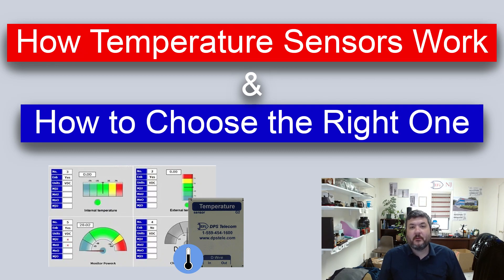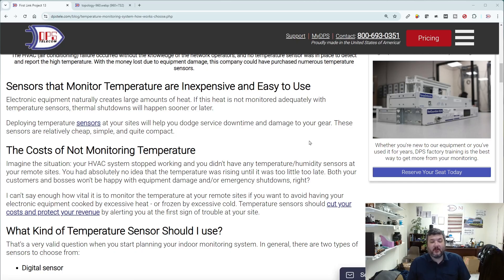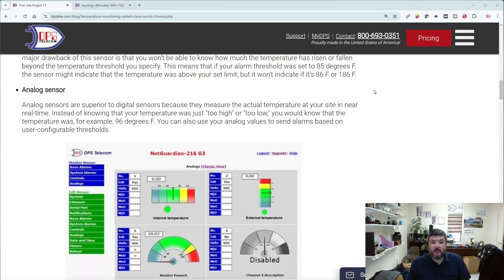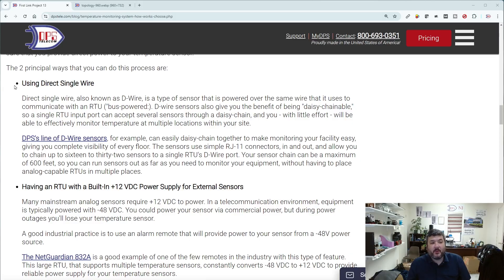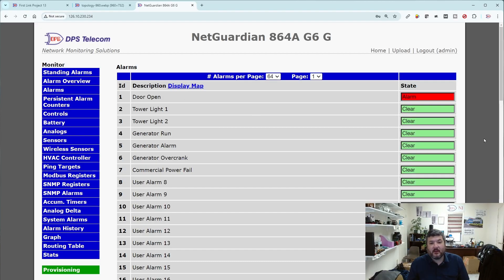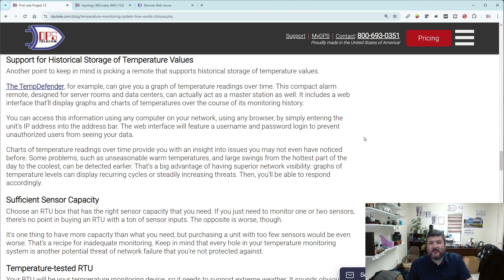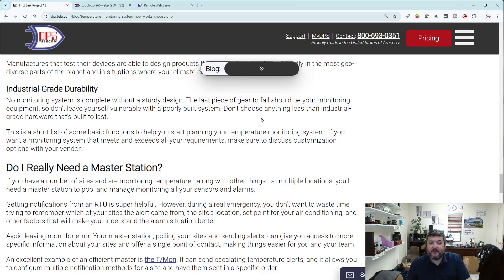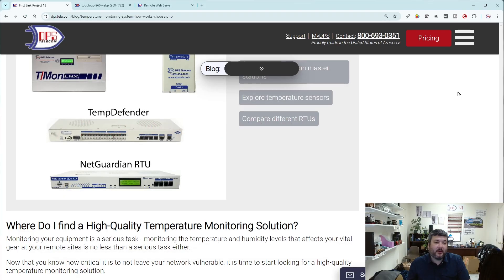How Do Temperature Sensors Work?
A temperature sensor device is one of the most simple - yet valuable - pieces of equipment available to monitor your server room, server closet, data center, or other telecom environments.

-Learn Key Insights for Monitoring Conditions like Temperature!
In this brief info session, Andrew discusses how temperature sensors work as well as the noteworthy aspects and abilities of these sensors. As he does so, he utilizes one of DPS Telecom's blogs to contribute to his discussion and also provide a breakdown of the article. After watching, you'll have a greater education on the subject and be empowered to enhance your remote monitoring.